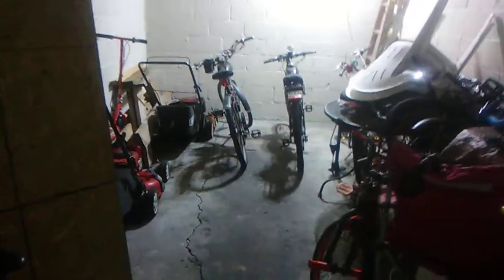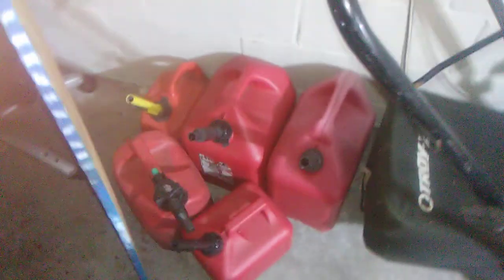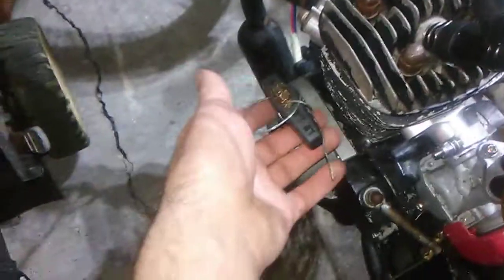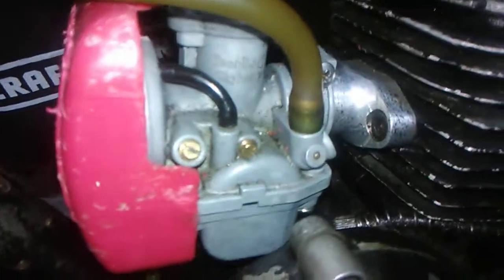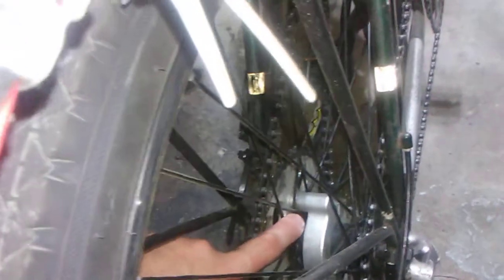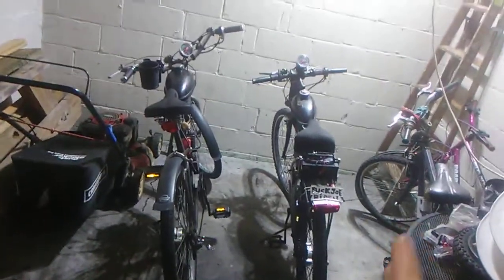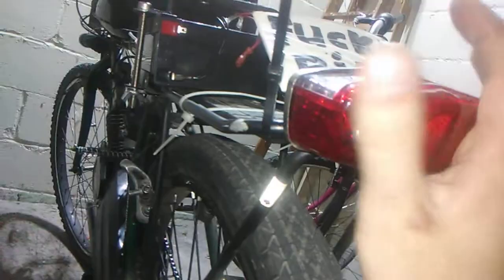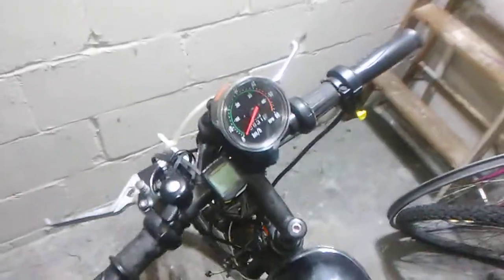"Schwinn Supreme Cruiser Bike 1972" - "Mongoose MTB Oversized Double wide Surprise" - Motorized